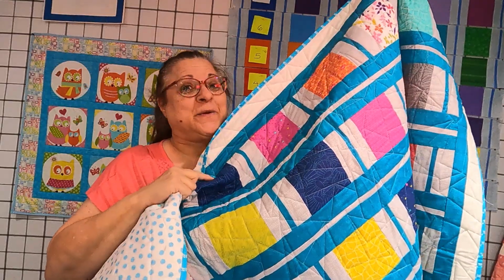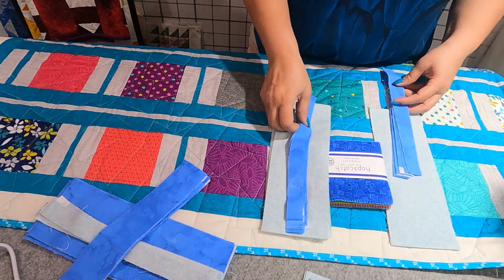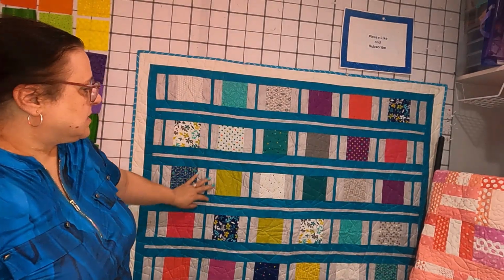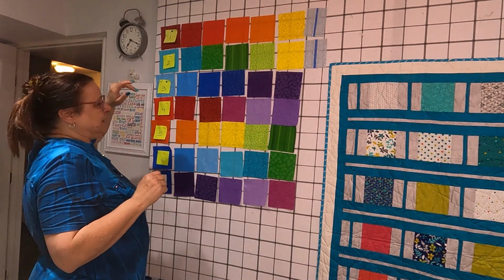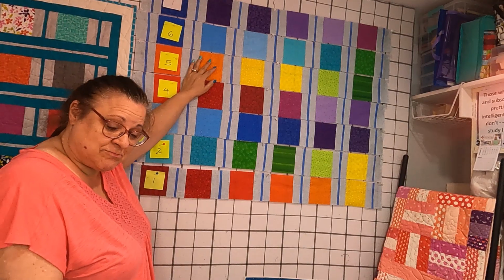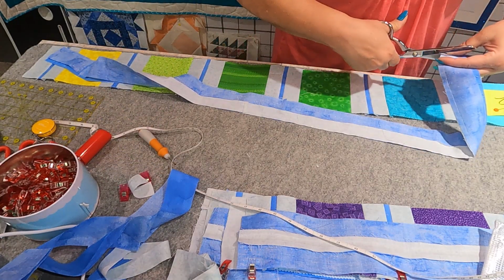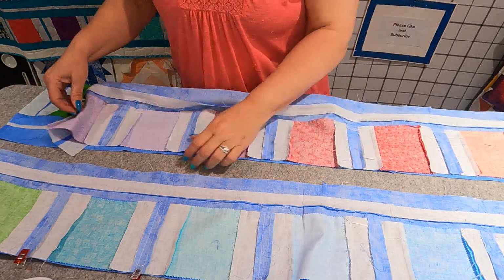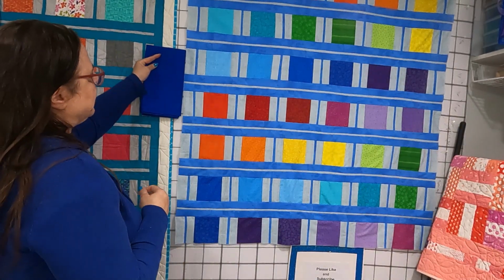FREE pattern for an easy pre-cut friendly quilt designed by me! Fun and easy. Easy quilt blocks.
This is a weekly video that comes out every Monday at 3 pm Mountain time.

This week I will show you how to make the quilt you see in the thumbnail.  It is my own pattern and it comes together easily. You need a charm pack and 2 contrasting colors of fabric for your background.

To view and purchase merchandise from me with fun quilting sayings that are on t-shirts and mugs, go to my ETSY Store. Check back for updates as new products are being added.

Vinyl Mesh Bags:

Here are some of my favorite online quilting and fabric shops:
RebsFabStash

Annie’s
Craft Catalog & Clubs

Indie Stitch
Sewing Subscription Box